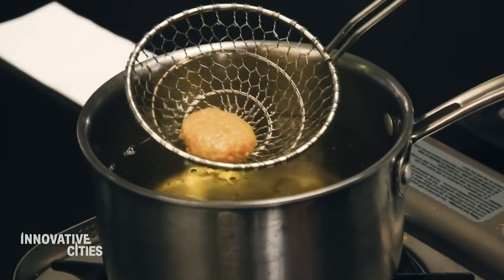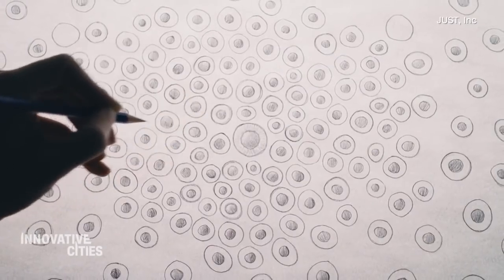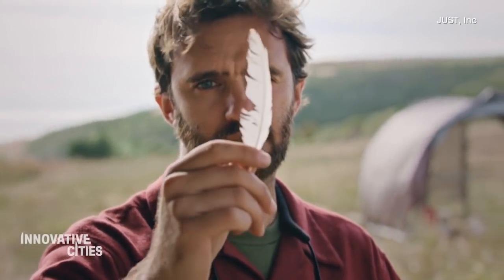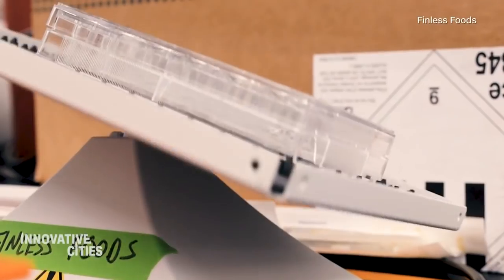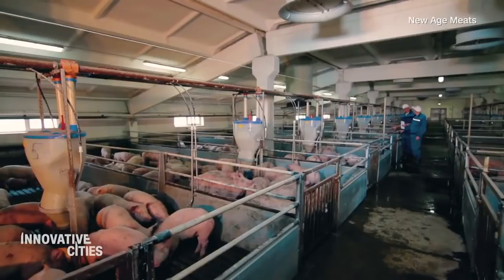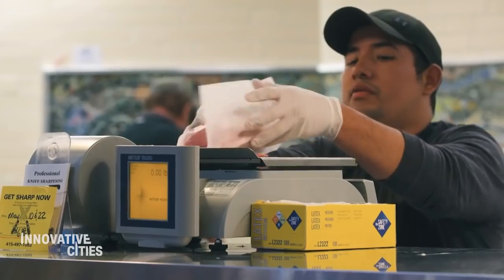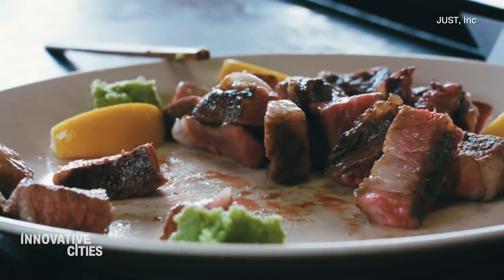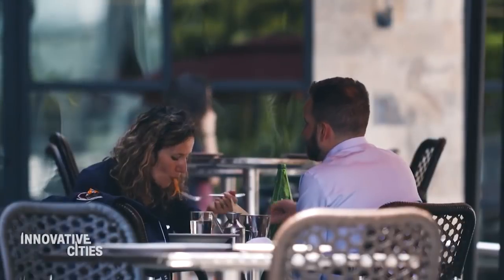Lab grown meat is Silicon Valley's next big thing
Meat consumption is one of the biggest factors contributing to climate change and world pollution, according to the UN. But in San Francisco startups such as JUST or New Age Meats have developed a cell-based meat product that tastes and looks like chicken or pork.